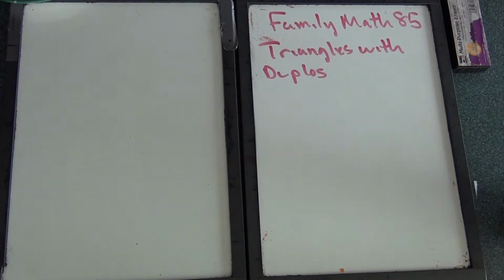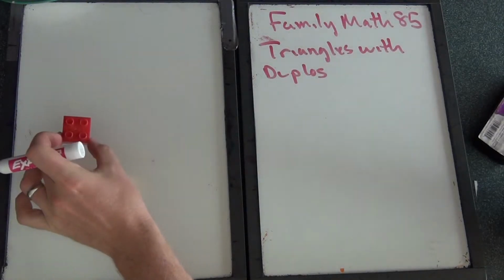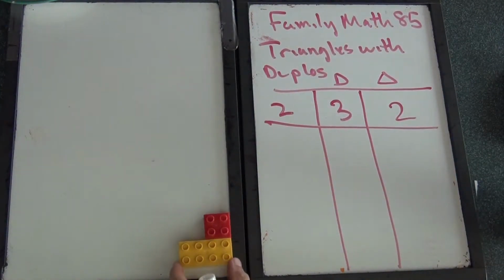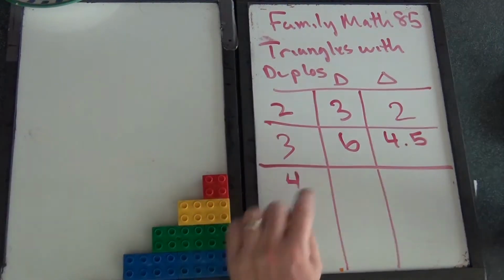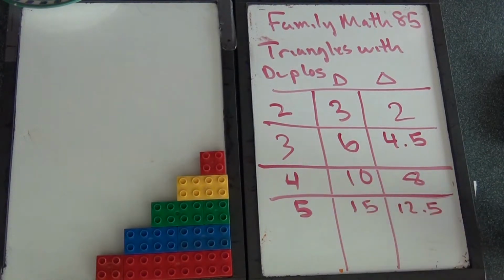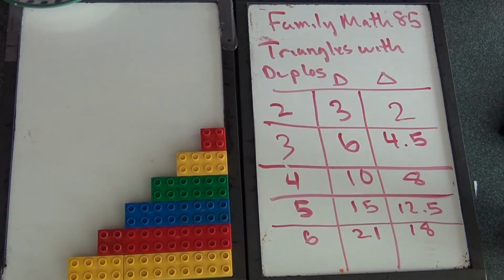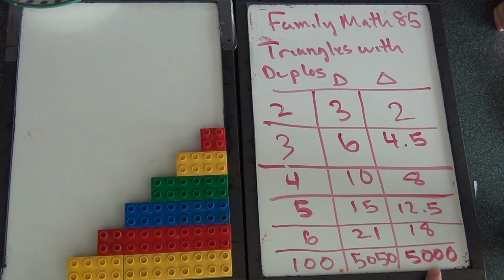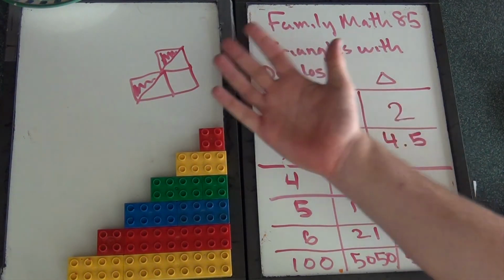FamilyMath85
Using duplo blocks to help understand the formula for the area of a right triangle.